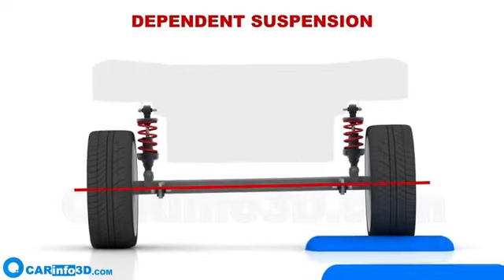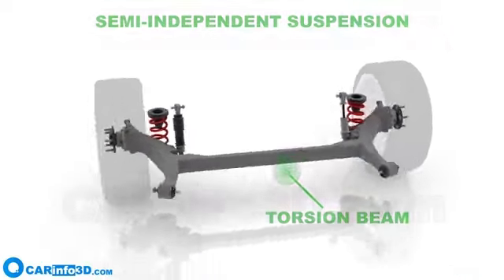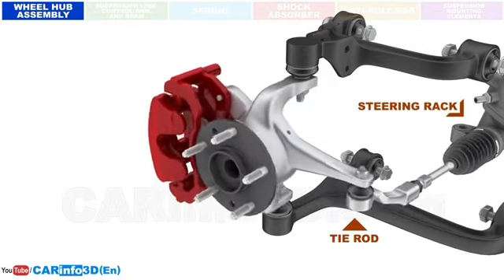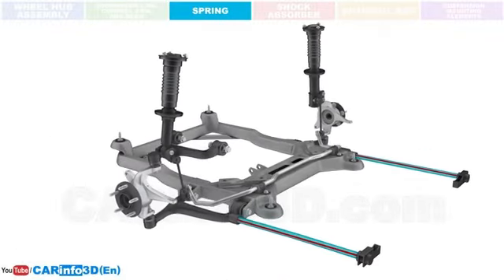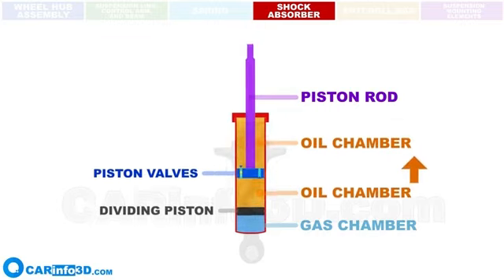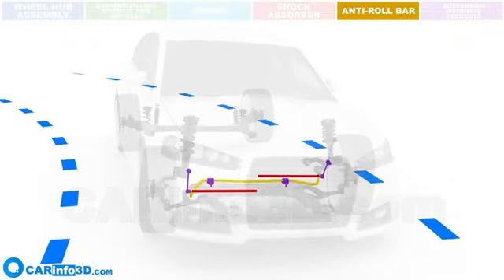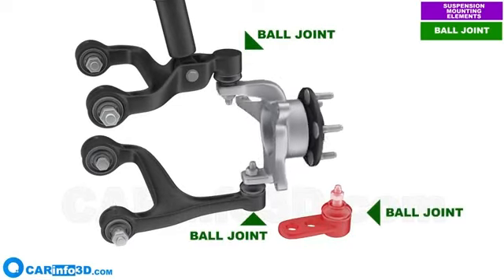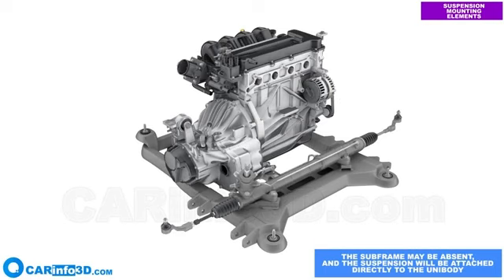Car suspension how does it work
Video Title: Car Suspension - How Does It Work?

**Description:**

Welcome to Green Hawk Drive!

Are you curious about the magic that makes your car ride smooth and stable? Dive into the fascinating world of car suspension systems with us as we explore how they work and why they are essential for your vehicle's performance and safety.

- **Understanding Suspension Systems:** We'll break down the components of a car suspension system, including springs, shock absorbers, and struts.
- **How Suspension Works:** Learn how these components work together to absorb shocks, maintain tire contact, and ensure a comfortable ride.
- **Types of Suspension Systems:** Discover the different types of suspension systems, such as independent, dependent, and air suspension, and their specific applications.
- **Common Suspension Problems:** We'll highlight some common issues with suspension systems and how to identify them.
- **Maintenance Tips:** Get practical tips on how to maintain your car's suspension system to ensure longevity and optimal performance.

Whether you're a car enthusiast, a DIY mechanic, or just curious about how your vehicle operates, this video is packed with valuable information that will enhance your understanding of car suspension systems.

**About Green Hawk Drive:**
At Green Hawk Drive, we are passionate about cars and dedicated to bringing you high-quality content that covers all aspects of automotive technology, maintenance, and performance. Our mission is to educate and inspire car enthusiasts around the world, providing in-depth tutorials, reviews, and tips to help you get the most out of your driving experience.

- **Expert Insights:** Get expert advice and insights from our team of automotive professionals.
- **DIY Tutorials:** Learn how to tackle car maintenance and repairs on your own with our easy-to-follow guides.
- **Product Reviews:** Stay informed with our honest reviews of the latest car products and accessories.
- **Community:** Join a growing community of car enthusiasts who share your passion and curiosity.

If you love cars and want to stay updated on the latest trends and tips, hit the subscribe button and turn on notifications so you never miss an update from Green Hawk Drive!

Feel free to adjust any parts of the description to better match your style or add any additional information you find relevant. This description aims to provide a comprehensive overview of the video while promoting your channel and encouraging engagement.